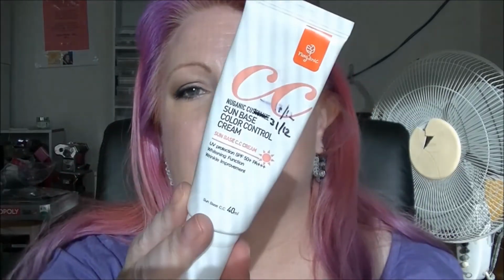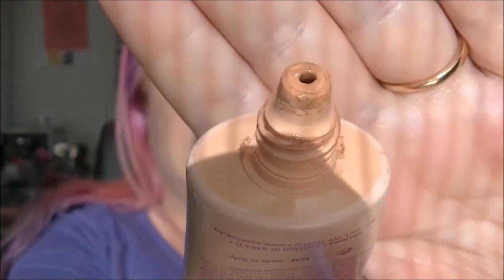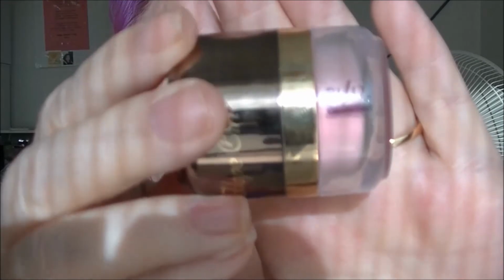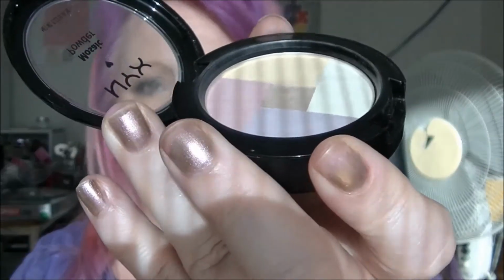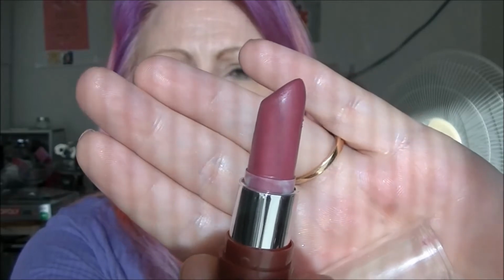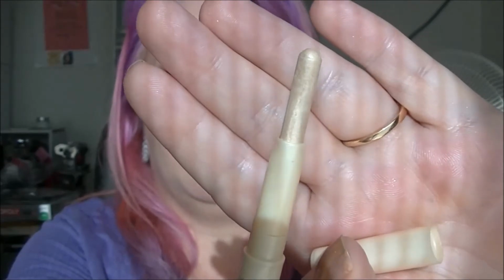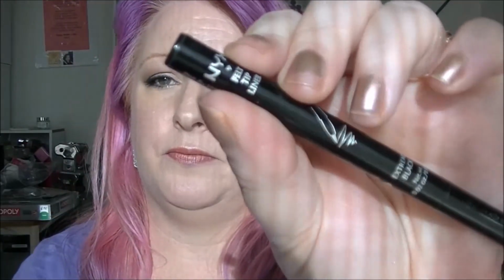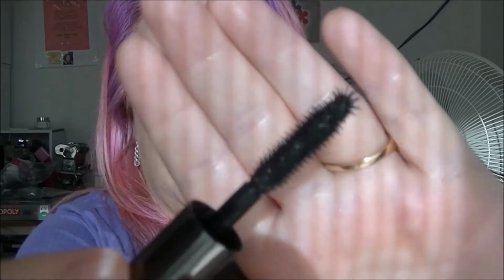Project Pan Reboot Update Dec 31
See where I am at after two weeks with my Project Pan.